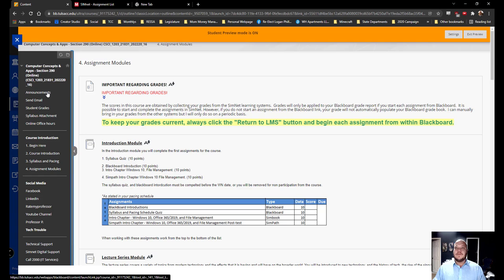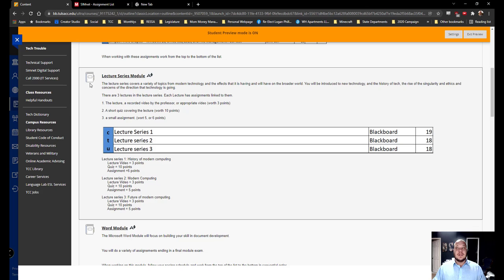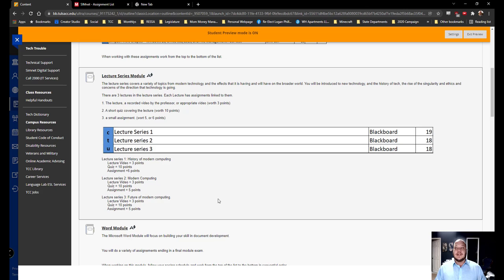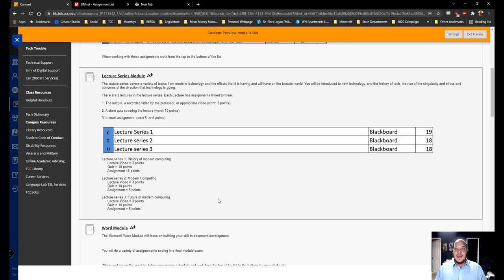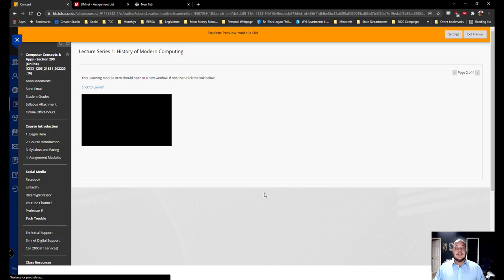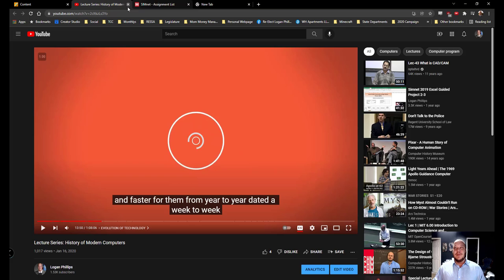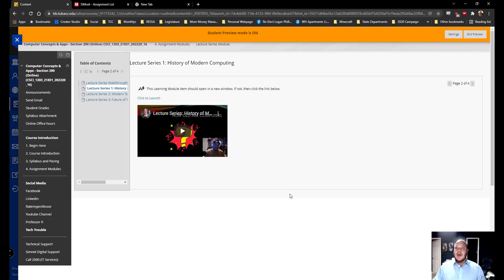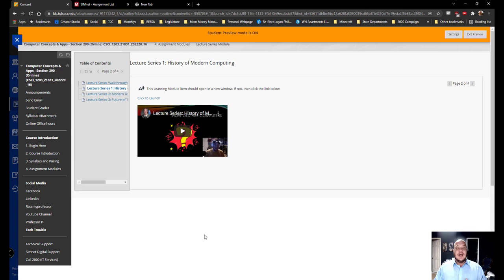1-1-2022 Lecture Series Introduction